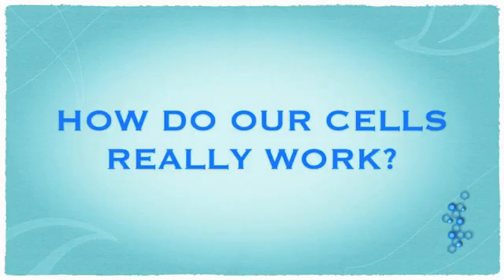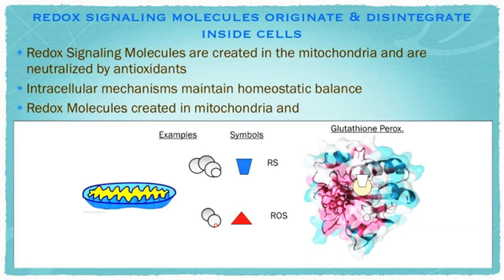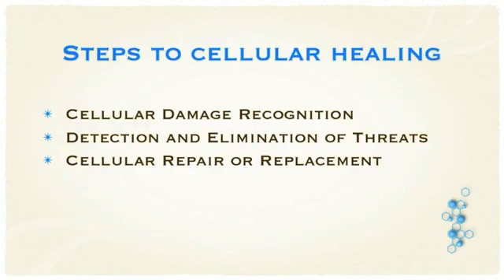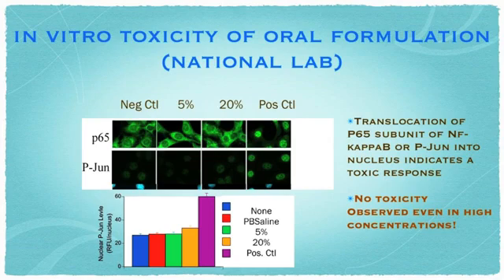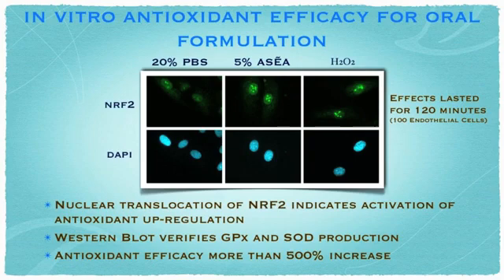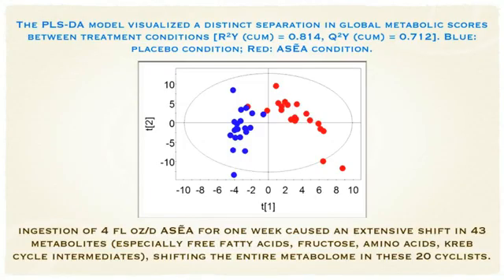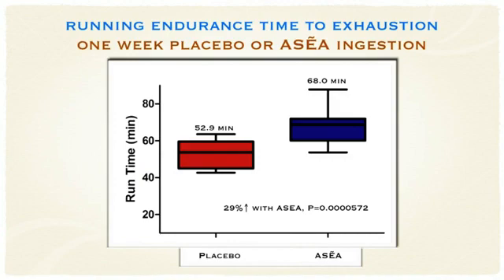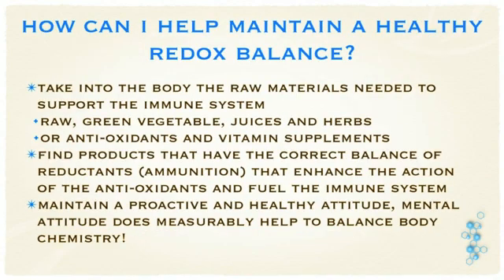Emerging Science of Healing: Redox Biochemistry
Board-certified physician explains redox biochemistry